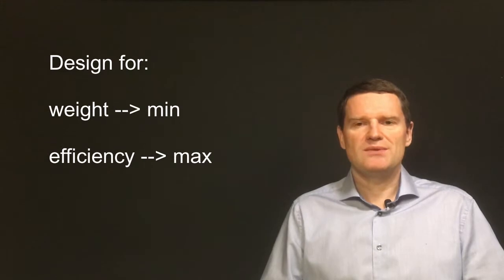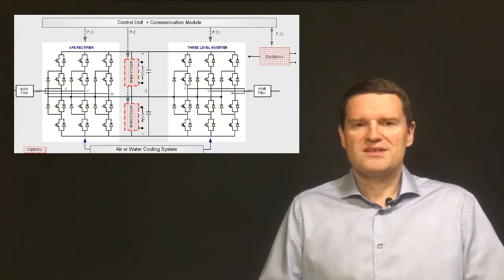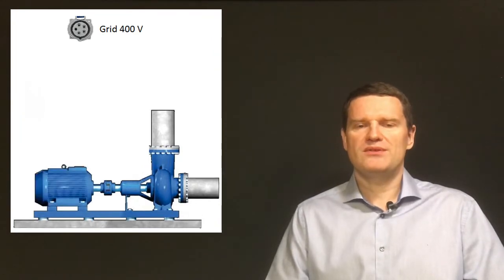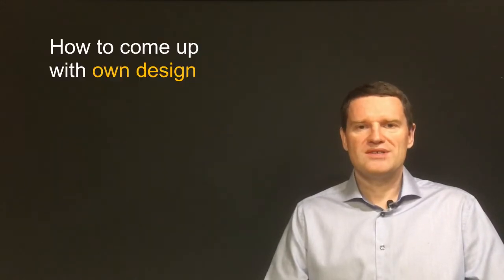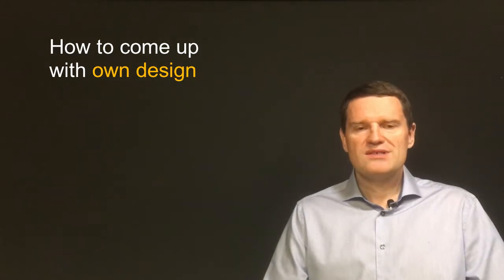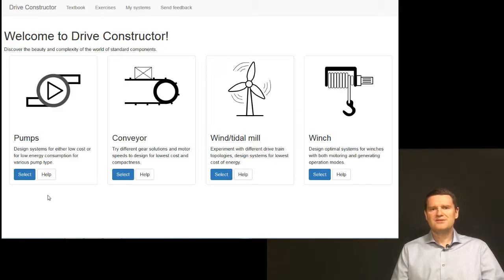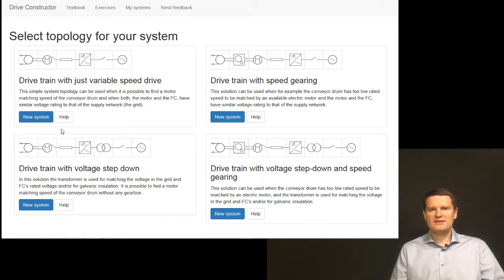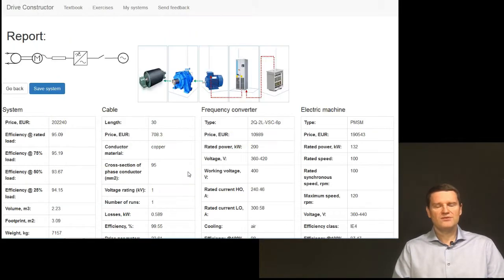DriveConstructor: Intro for Students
This video gives the brief introduction of the online course DriveConstructor for students who study electrical engineering, civil engineering, marine engineering and many other areas, such as renewable energy, mining, metallurgical engineering, etc.